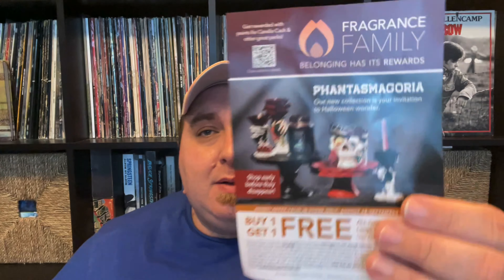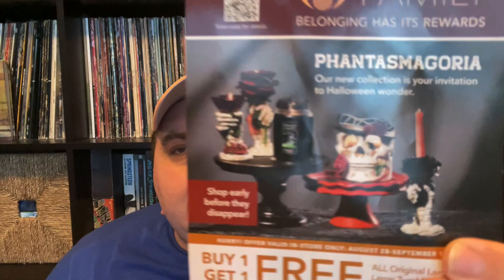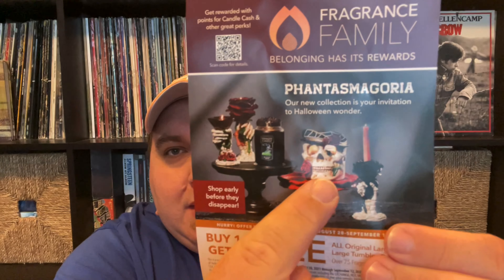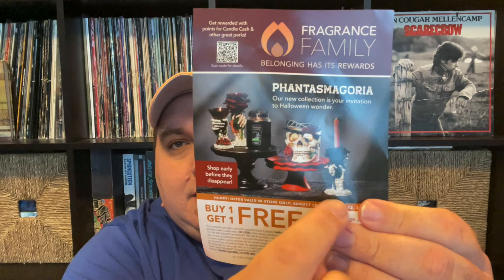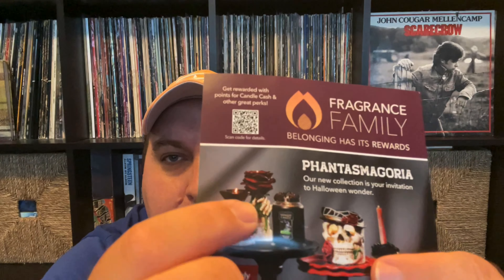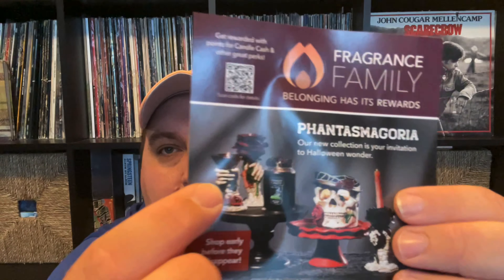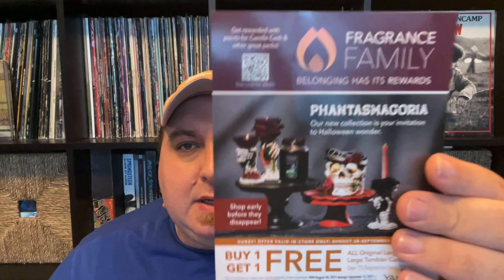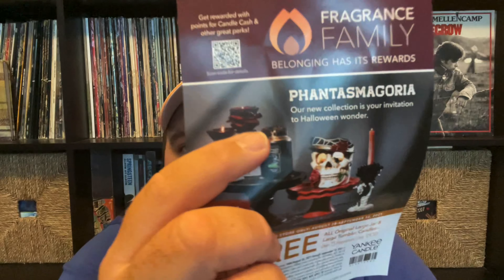NEW Yankee Candle 2021 HALLOWEEN Info | Boney Bunch Theme Revealed! | New Fragrance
Yankee Candle Halloween 2021 Information! 5 Halloween fragrances this year:
Spider Cider - NEW for 2021
Witches Brew
Haunted Hayride - 2019 Release
Mystic Moon - 2020 Release
Jack O' Lantern - 2020 Release

The Boney Bunch is back — and this year, they’ve brought a haunted carnival along for spooky chills and thrills!

With new and returning fragrances, enjoy a phantasmagoria of sumptuous scents to tantalize the senses.